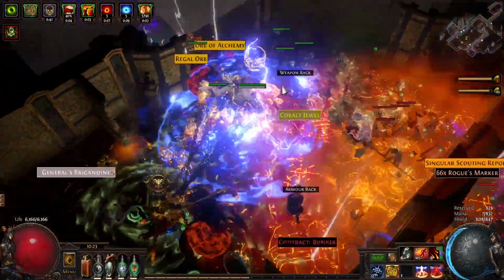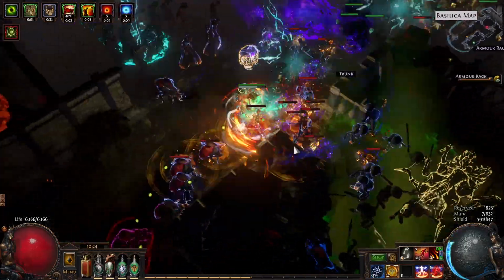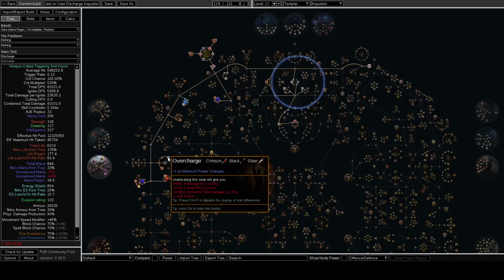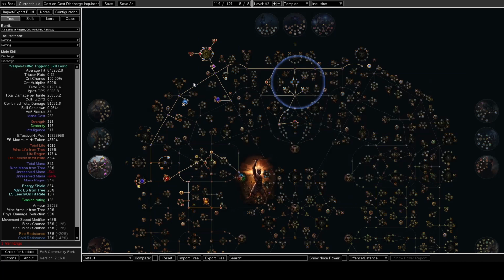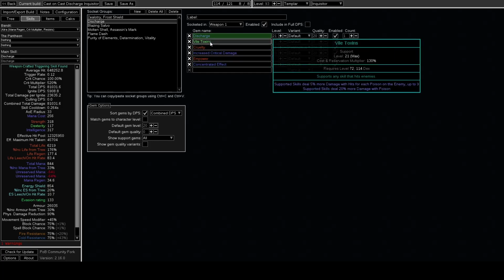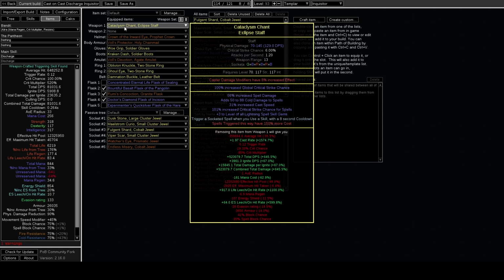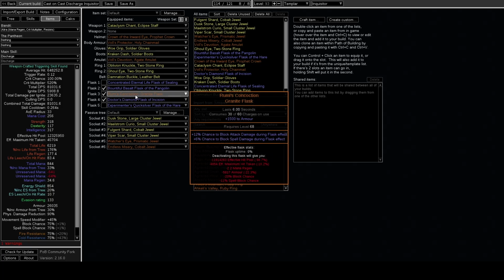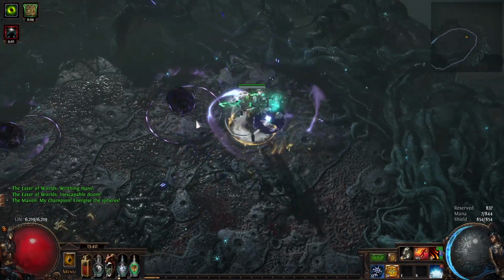Path of Exile Build Guide: Cast on Cast Discharge Inquisitor